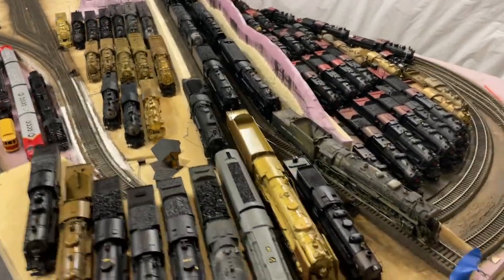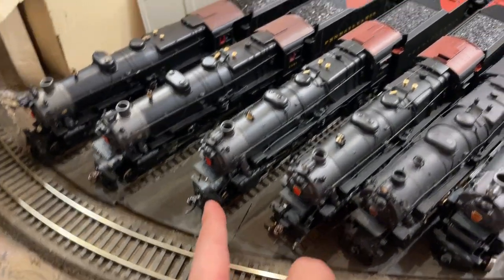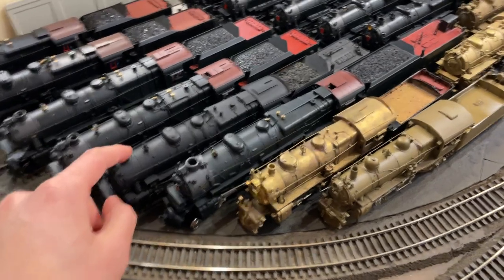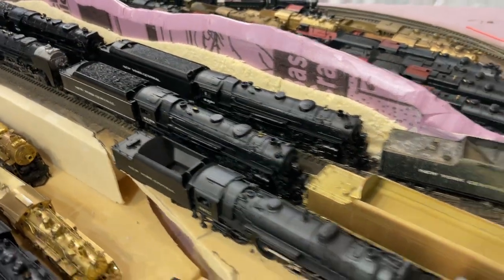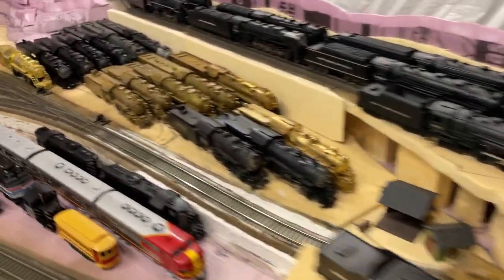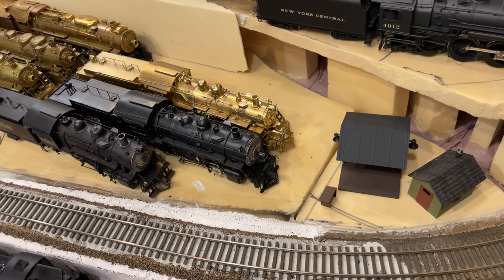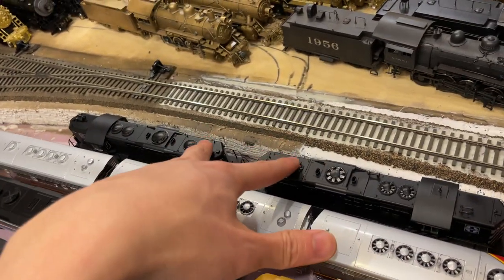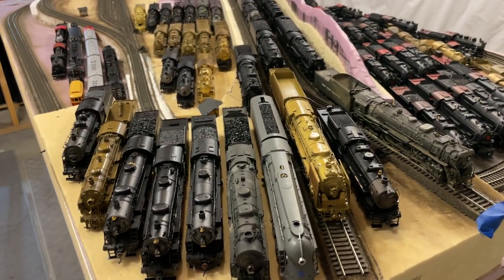2022 Roster Showcase!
Hi guys! We got the roster showcase for this year today!
Some stats:
74 locos total, 33 brass locos, of which 11 are painted and of those, 9 have sound.
In the 2021 showcase I had 65 locos total, 17 brass locos, of which 6 are painted and the same 6 that have sound.
Throughout the past year and a half I had sold off 69 locos, which means in total I had bought 78 locos, many of which were resold to fund this hobby.

Chapters:
0:00 - Intro
2:01 - PRR
6:53 - NYC
9:00 - ATSF
12:10 - Misc & Diesels